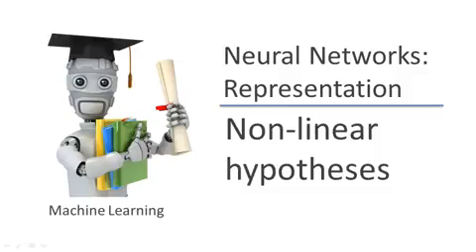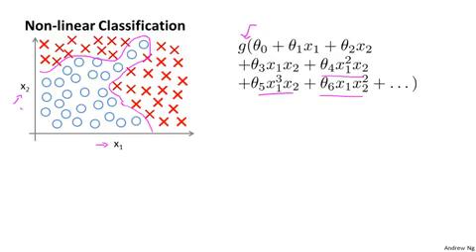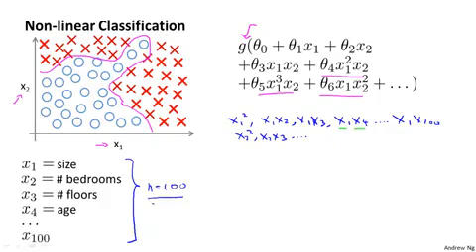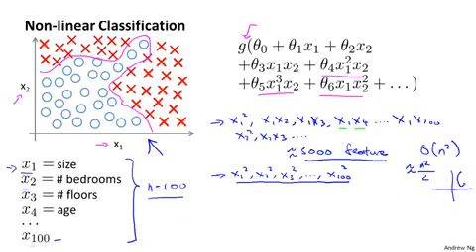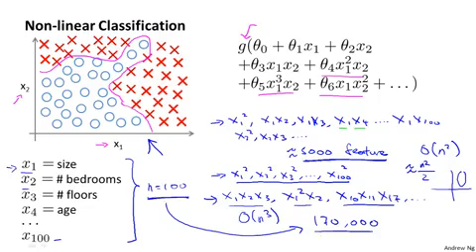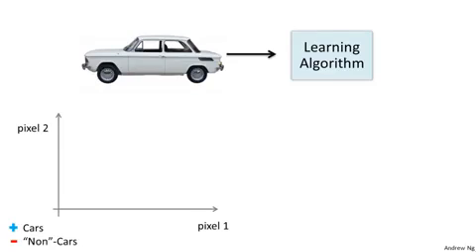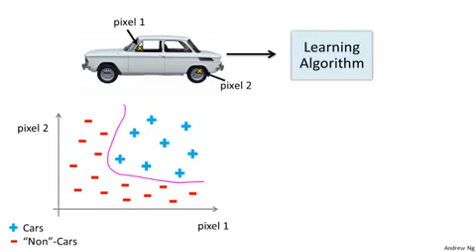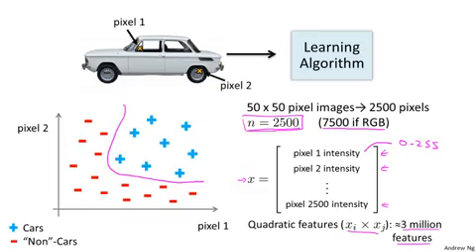Week 4 Video 1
What a computer sees. From Andrew Ng.
Interesting section starts at 4.55 mins in:
What I am particularly interested in is how the algorithm creates a template from each image (and for real time video presumably it has to create a template in real time 25 or 30 times a second - or some less intensive sampling rate, say 4 or five times a second) and then compares it to its 'stock' of labelled images. And can it create its own labels.